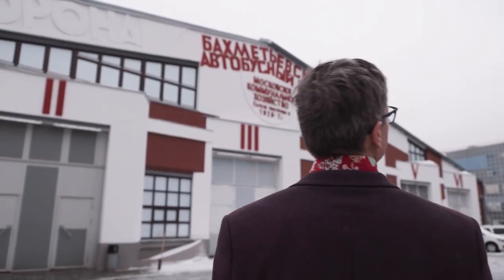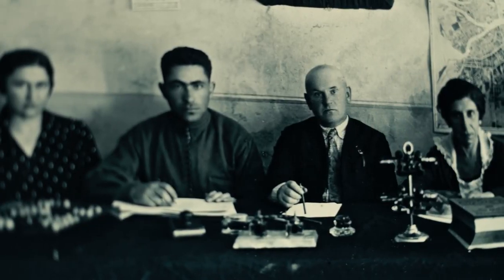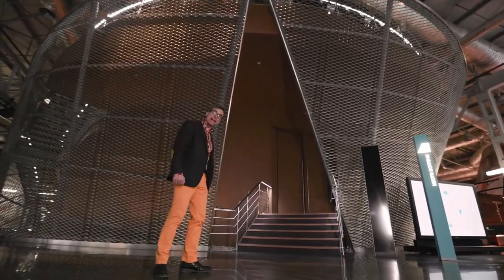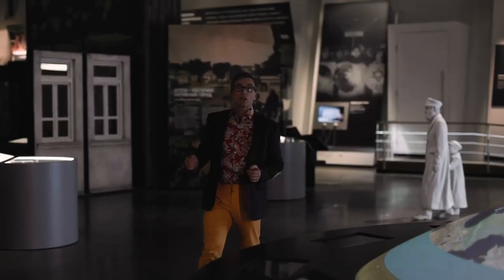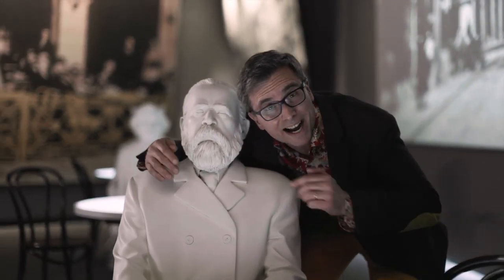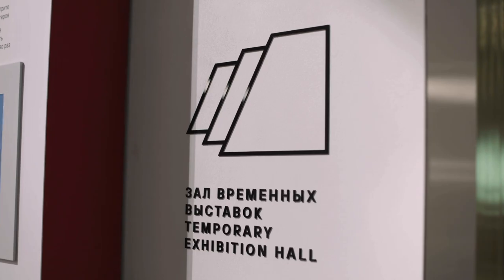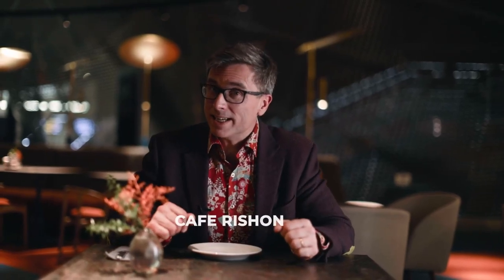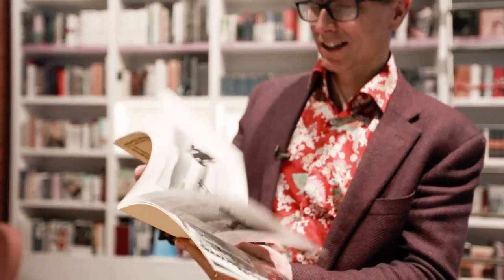JEWISH MUSEUM AND TOLERANCE CENTRE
This is a special project created together with the amazing Jewish Museum and Tolerance Centre in Moscow. This is a very special museum located in an iconic Moscow constructivist landmark, the Bakhmetyevski Garage. At the heart of the museum is the History of the Jewish people; their culture, wanderings and persecutions. Around that there are many non-permanent exhibitions, events, concerts, cinema, three libraries, a delicious restaurant and the unique Tolerance centre which aims to teach people about tolerance in all aspects of life. The Jewish Museum and Tolerance Centre is more than just a museum - it is a complete destination!